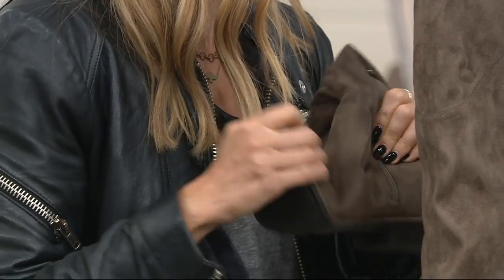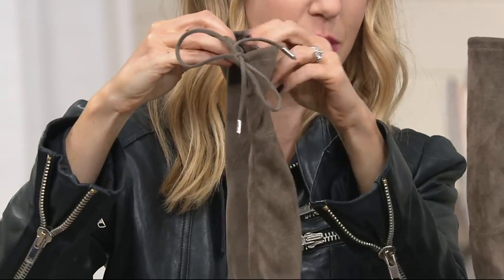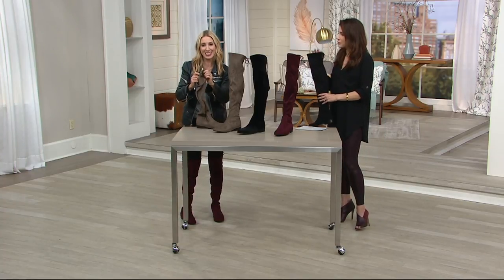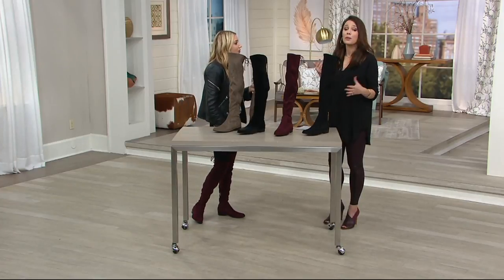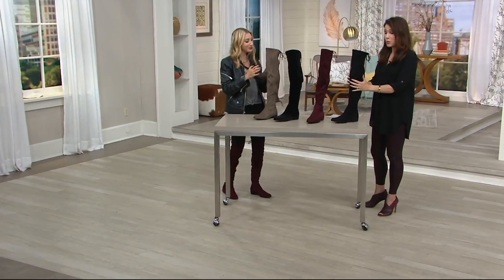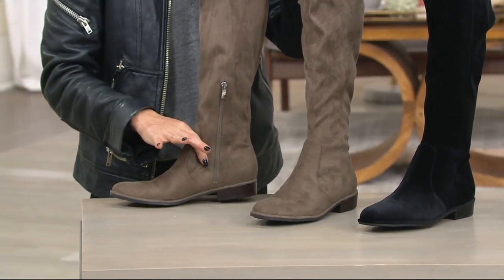Marc Fisher Faux Suede or Velvet Over-the-Knee Boots - Hulie on QVC